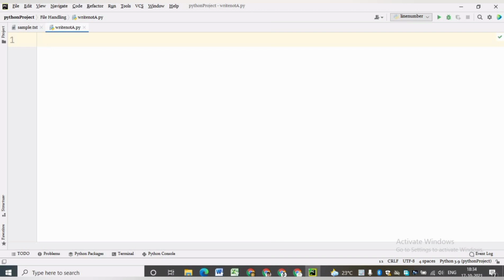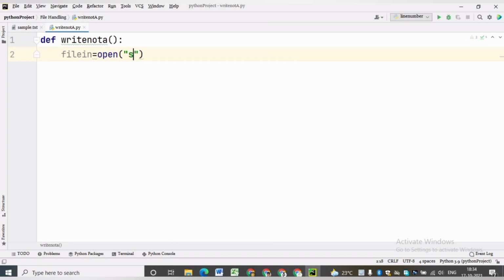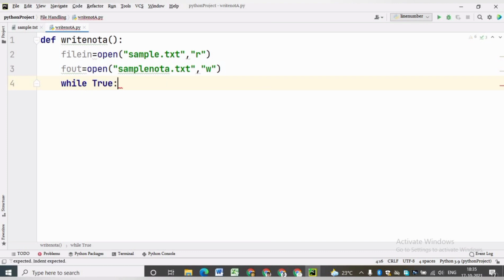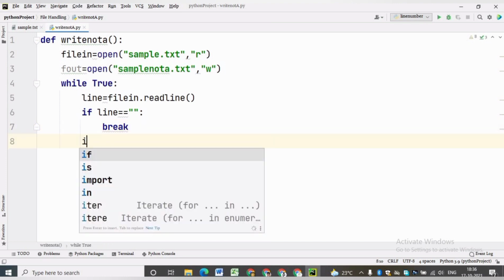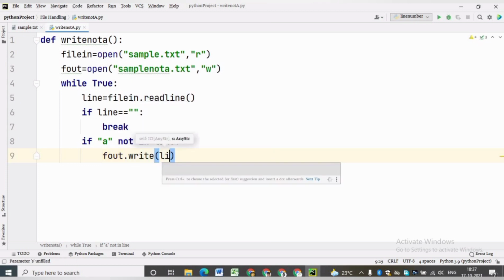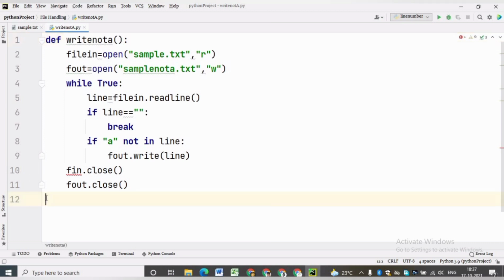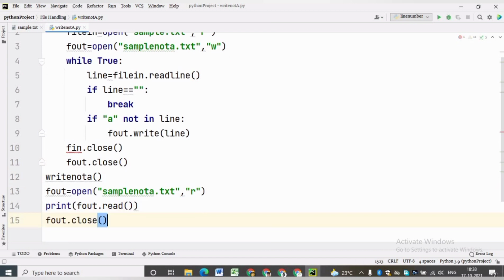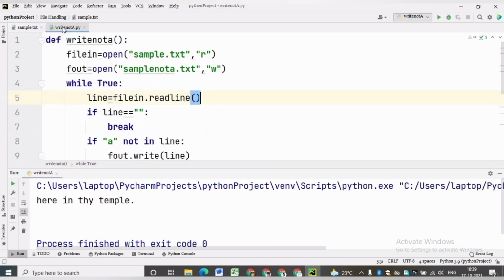Data File Handling|Read file and write in target file only those lines which does not contain 'a'